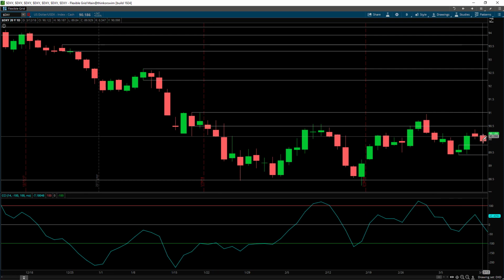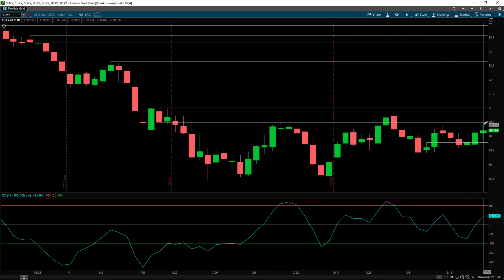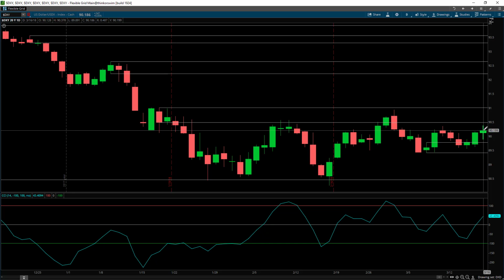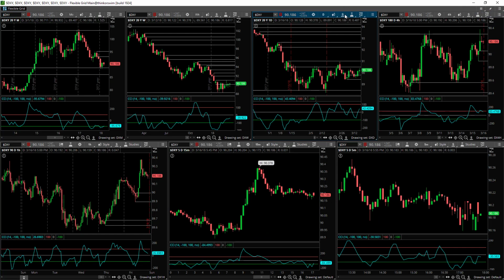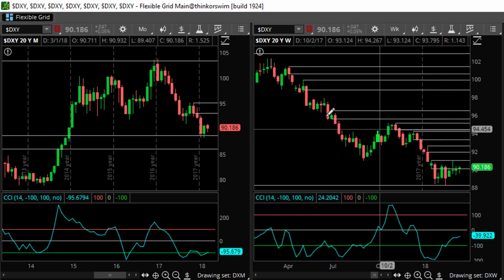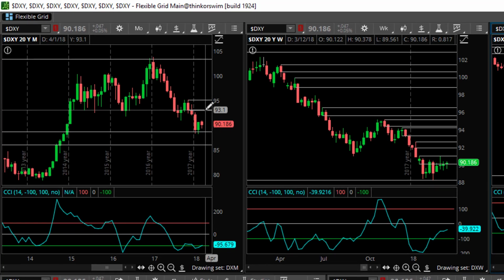Where Is The Dollar Going Next? (18 March 2018)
[WEBINAR] Make Your Money Work For You (22 March 2018)